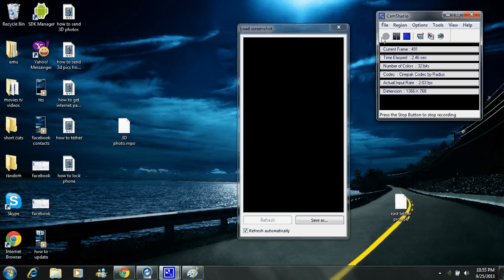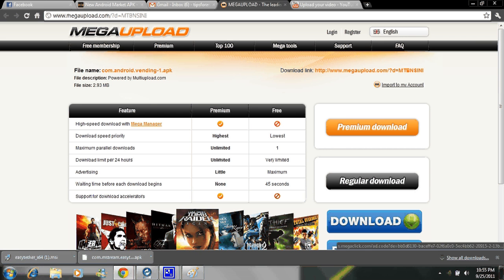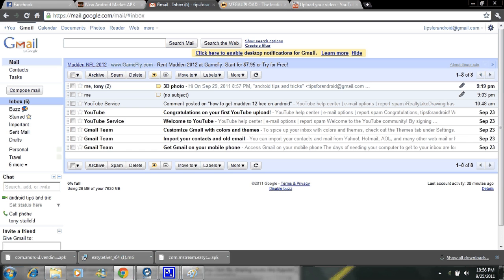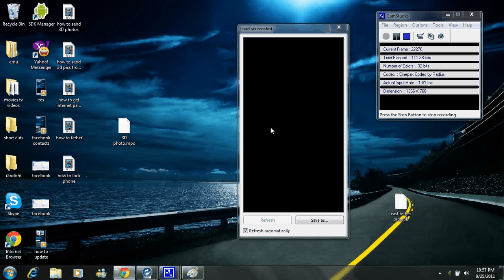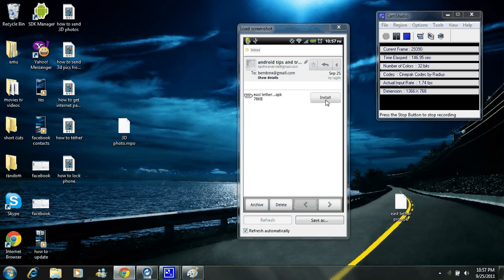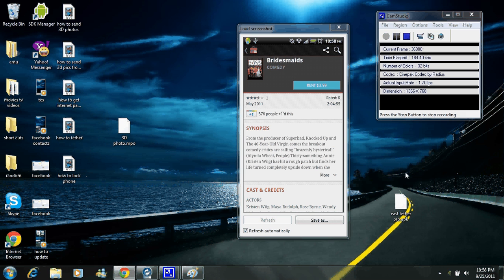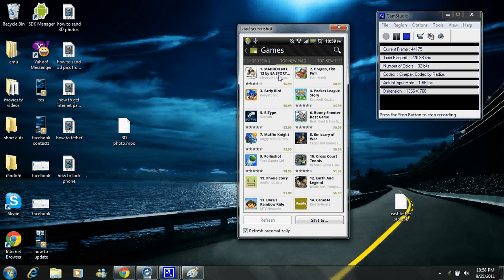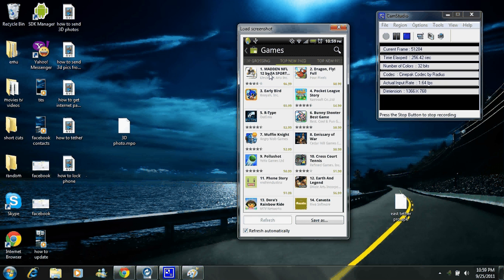how to get the new android market on your phone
just a quick video on how to get the new android market on your phone the new market has apps, games, books and movies on it that can all be downloaded to your phone

if you want anymore how to videos just go ahead and comment on mine or send amessage and i will see what i can do, also i dont do any rooting of any phone dont ask i wont do it find other youtubers that will i wont